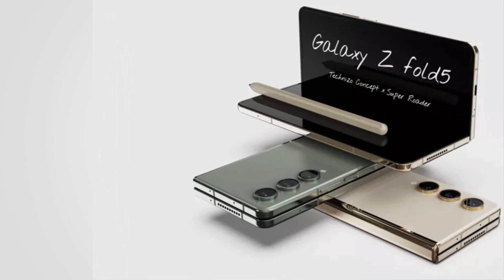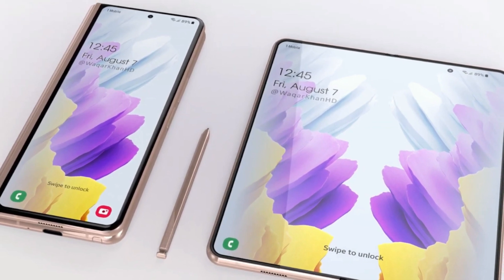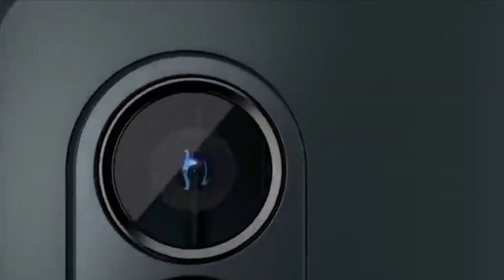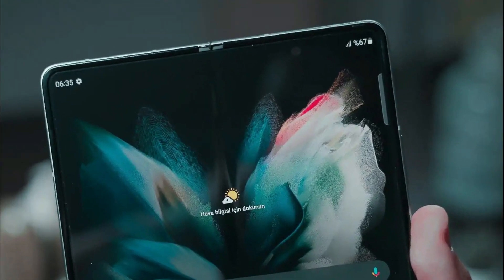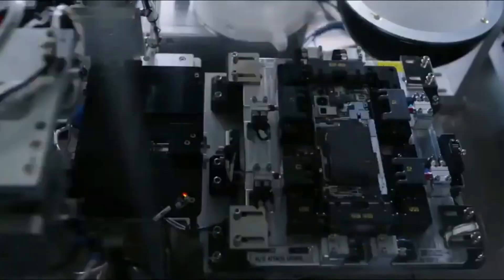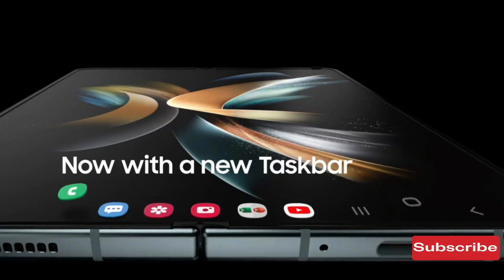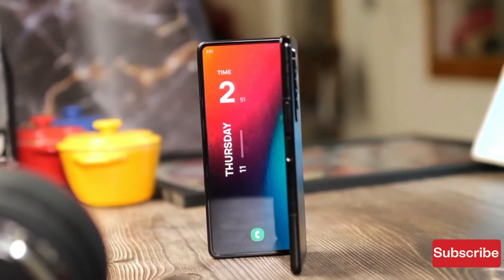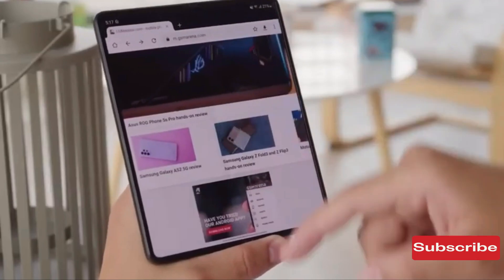Z FOLD 5: Samsung Galaxy Z Flip 5 May Beat the S23 Ultra.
Samsung is expected to release its fifth generation foldable phones, the Galaxy Z Fold 5 and Galaxy Z Flip 5, in August 2023. Recent benchmark tests suggest that the new foldable models may perform significantly better than the Galaxy S23 due to their shared Snapdragon 8 Gen 2 chipset. The foldables outperformed the Galaxy S23 Ultra in single-core performance, and their multi-core performance was similar to the S23. The Z Fold 5 comes with 12GB of RAM, while the Z Flip 5 has 8GB. Samsung is expected to make further improvements and modifications to the new phones, including a larger cover display for the Z Flip 5 and a new hinge for the Z Fold 5.

credit title.
Samsung's Galaxy Z Fold 5 and Galaxy Z Flip 5 Set to Launch in August
Leak Reveals Benchmark Test Results for Upcoming Samsung Foldable Phones
Galaxy Z Fold 5 and Galaxy Z Flip 5 to Be More Powerful Than Galaxy S23
Samsung's Upcoming Foldable Phones Share Same Chipset as Galaxy S23
Benchmark Tests Show Impressive Performance for Galaxy Z Fold 5 and Galaxy Z Flip 5
Samsung's Next Foldable Phones to Feature Snapdragon 8 Gen 2 for Galaxy Chipset
Galaxy Z Fold 5 and Galaxy Z Flip 5 Performance May Beat the iPhone 14 Pro
Samsung's Foldable Phones Get Major Performance Boost with Snapdragon 8 Gen 2 for Galaxy
Galaxy Z Fold 5 and Galaxy Z Flip 5 Impress with High RAM Specs
Samsung's New Foldable Phones Set to Outperform Previous Models
Galaxy Z Fold 5 and Galaxy Z Flip 5 May Feature Larger Cover Display and New Hinge
Samsung's Foldable Phone Lineup Continues to Push the Limits
Upcoming Galaxy Z Fold 5 and Galaxy Z Flip 5 Could Be Samsung's Best Foldable Phones Yet
Leak Offers First Look at Samsung's Impressive Foldable Phone Performance
Samsung's New Foldable Phones Could Shake Up the Market with Snapdragon 8 Gen 2 for Galaxy Chipset
The Galaxy Z Fold 5 and Galaxy Z Flip 5: What We Know So Far.